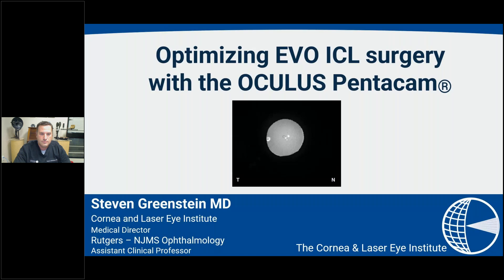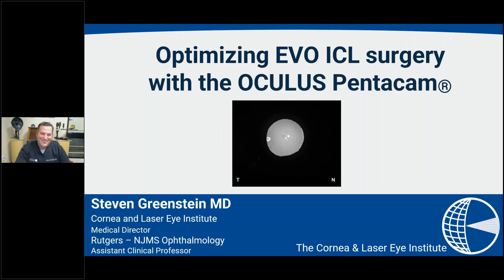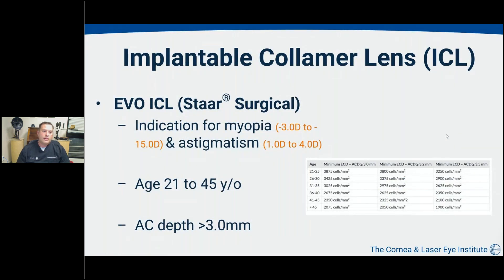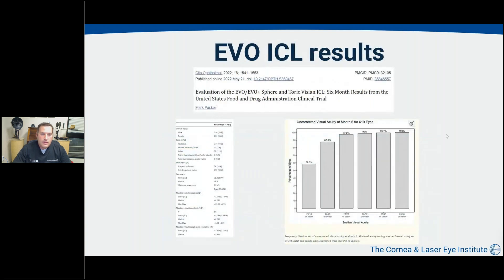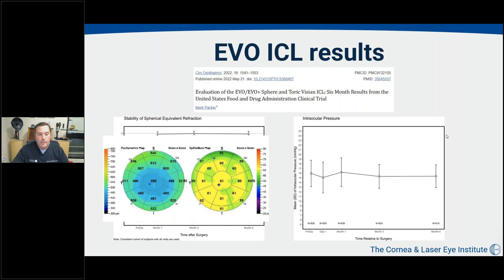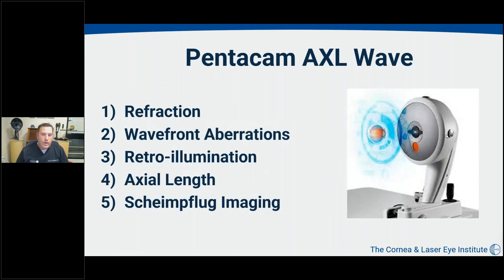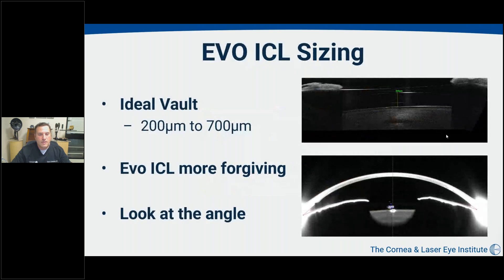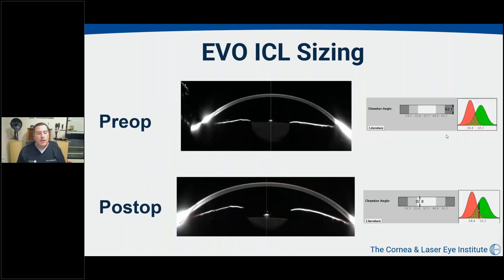Optimizing EVO ICL surgery with the OCULUS Pentacam®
Join Dr. Steven Greenstein for an insightful webinar on how to improve EVO ICL surgical outcomes by leveraging the capabilities of the OCULUS Pentacam®. Using practical strategies and real-world examples, Dr. Greenstein will explore how utilizing the Pentacam® in pre-procedure planning can aid with lens selection, lens placement, and the optimization of visual outcomes. Whether you're an experienced EVO ICL surgeon looking to refine your technique, or a newcomer interested in cutting-edge anterior segment imaging, this webinar is an opportunity to elevate your practice.

Speaker: Steven Greenstein, M.D.